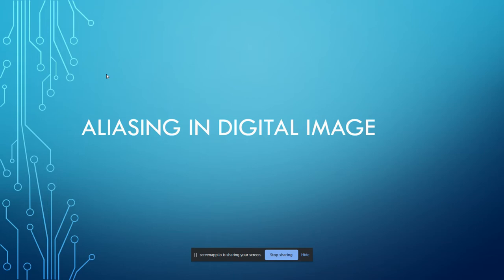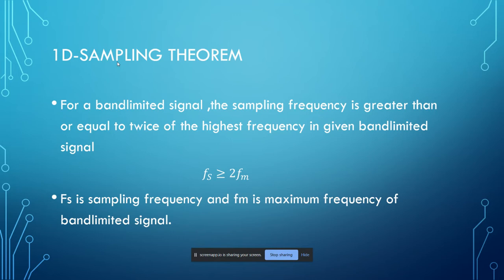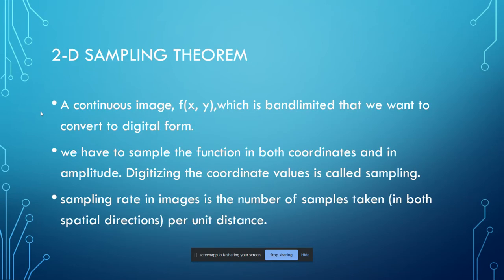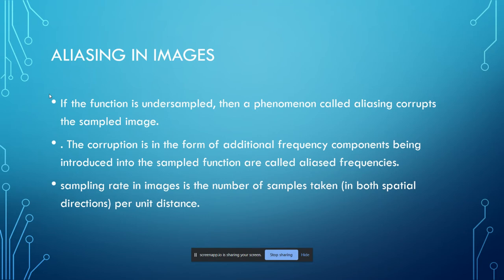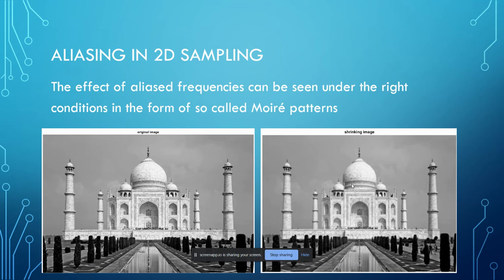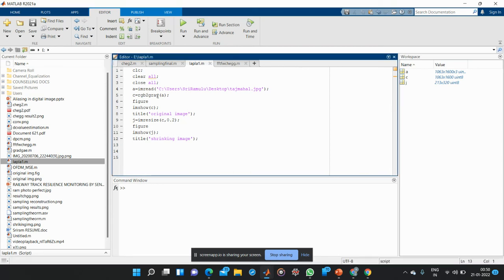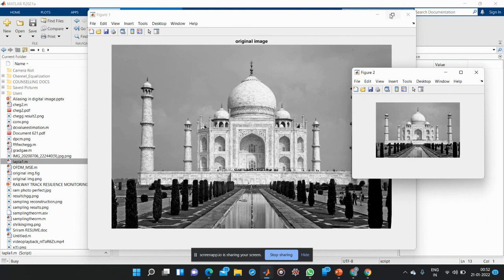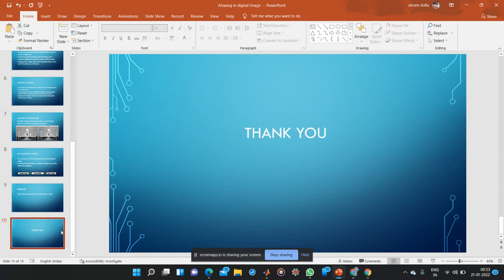ALIASING IN DIGITAL IMAGE